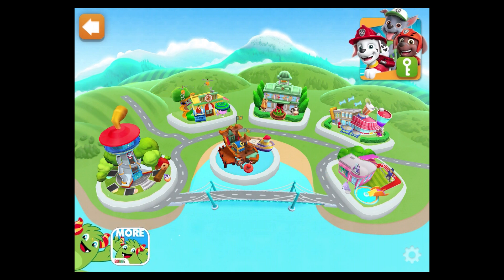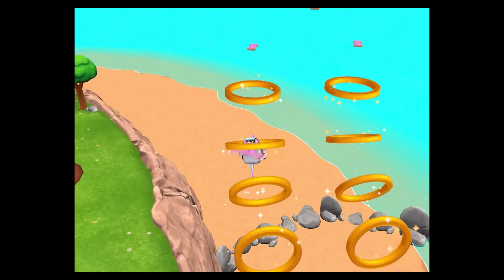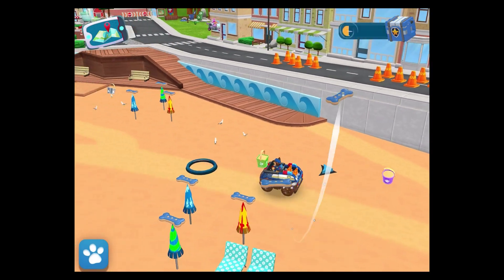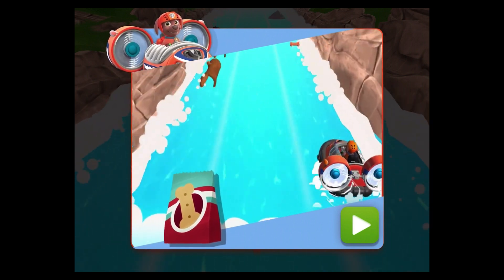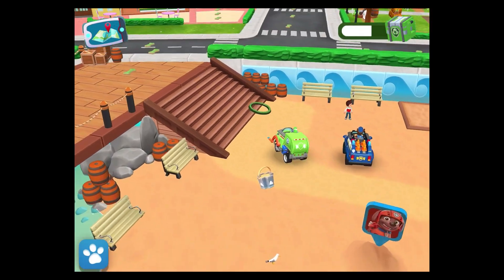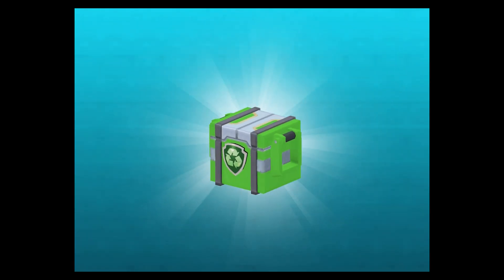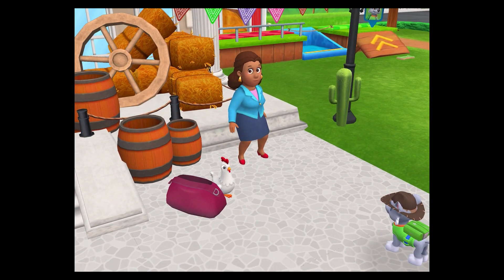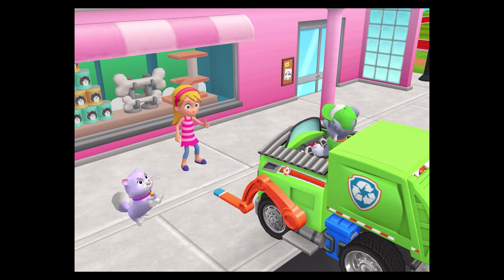PAW Patrol Rescue World - Complete All Mission and Quest Rocky | iPad Gameplay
ROCKY IS HERE! Ready to recycle and help fix any problem! Come play as your favorite new pup!

-New Location: Porter's Cafe